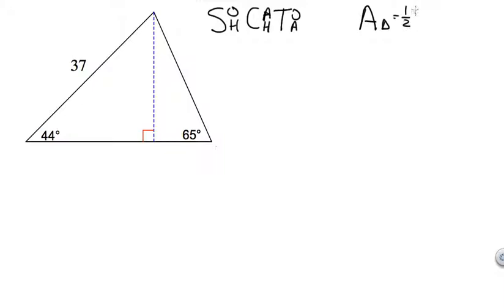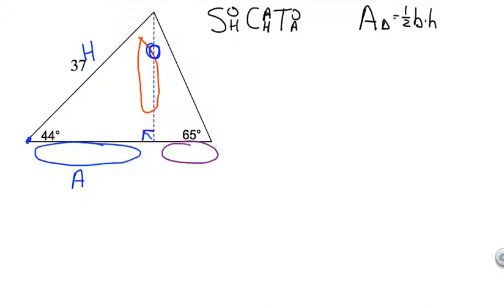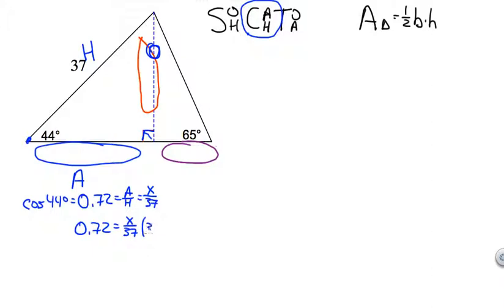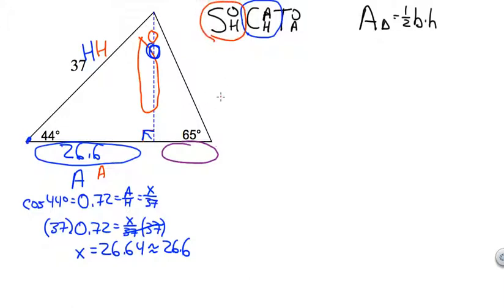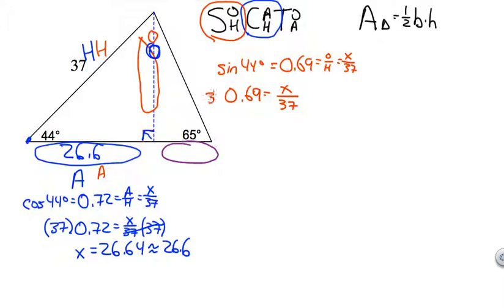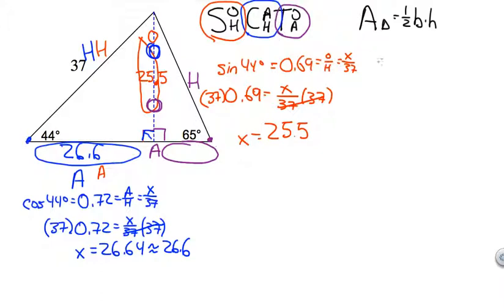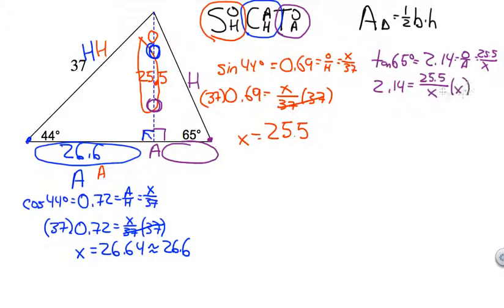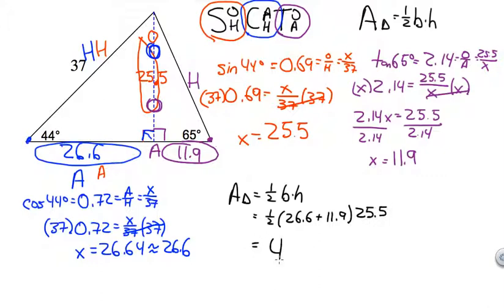Group Quiz 30 page 2 problem 8